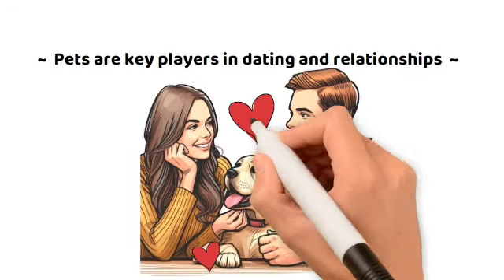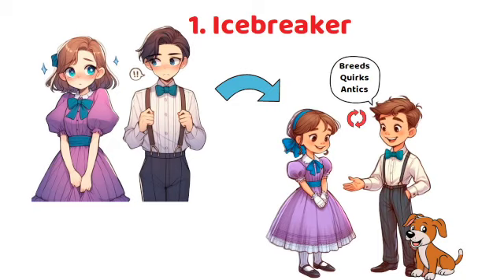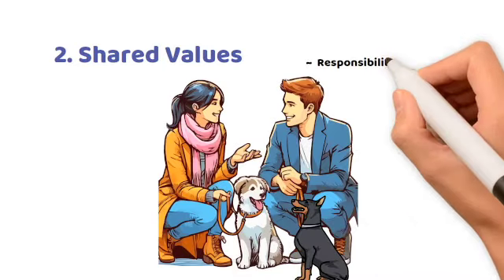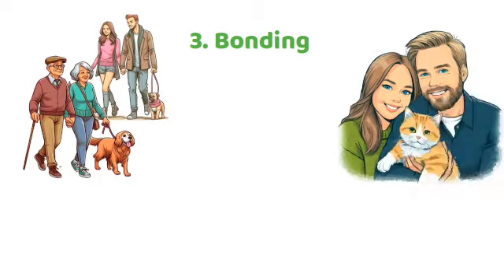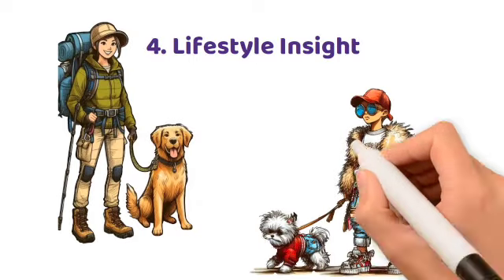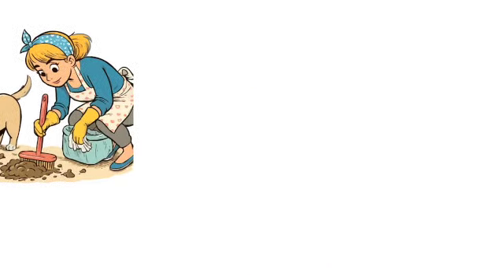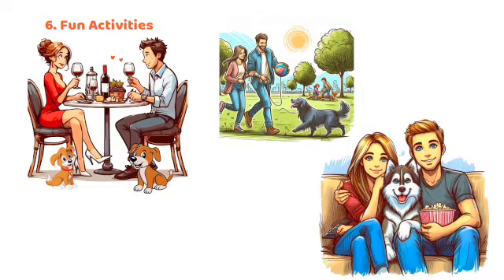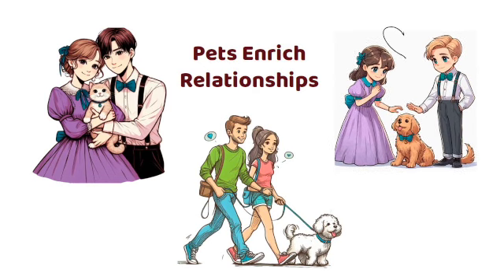Pets and Dating: Can Your Furry Friends Help?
In this video, we'll explore the question, "Can your furry friends help in your dating life?" We'll discuss the benefits of having pets when it comes to meeting new people and finding love. From breaking the ice to showing off your caring side, your pets can definitely have a positive impact on your dating game! love romance dating pets fypシ゚viral シ